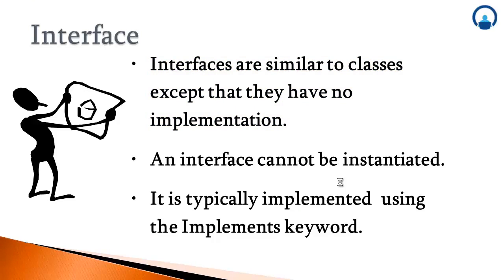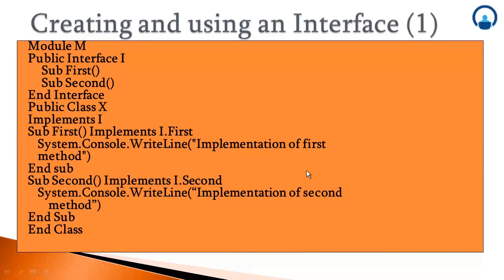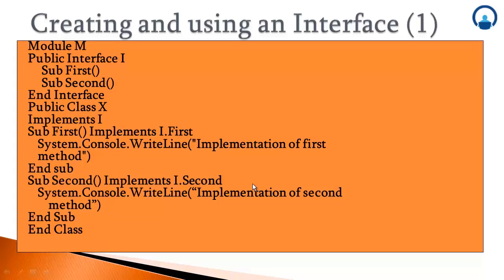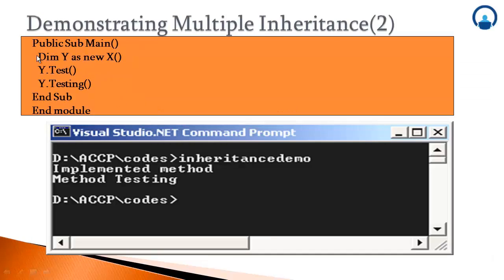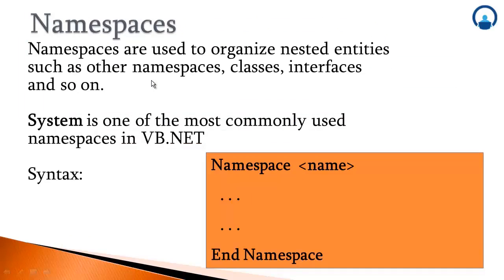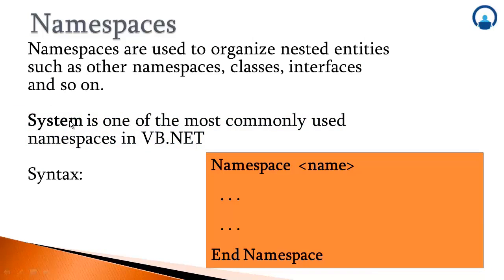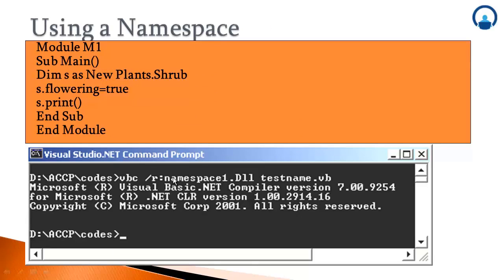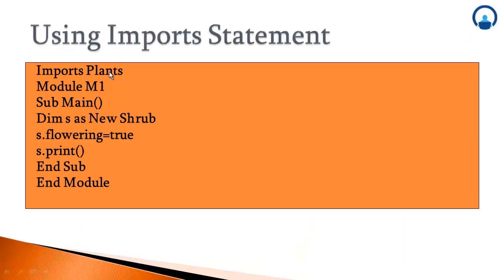Events Delegates, Multithreading Vb Net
n this course on VB.NET, you will learn how to do programming using Visual Basics. The course starts from scratch and hence a beginner can also take and enjoy this course.